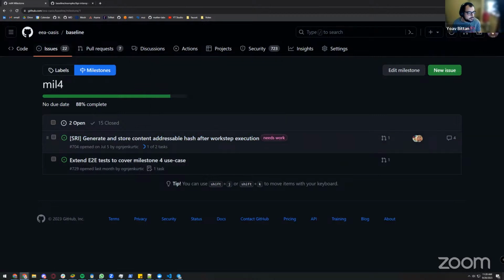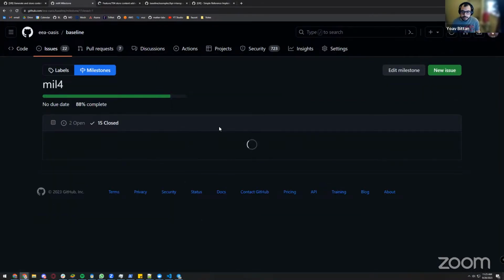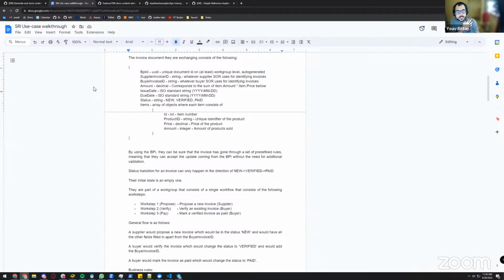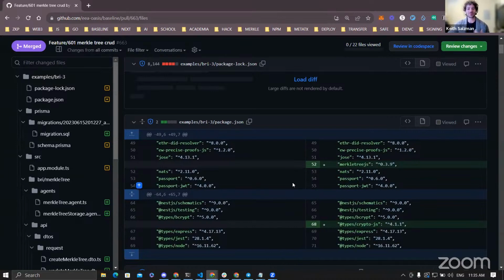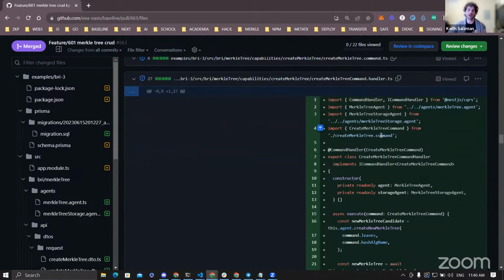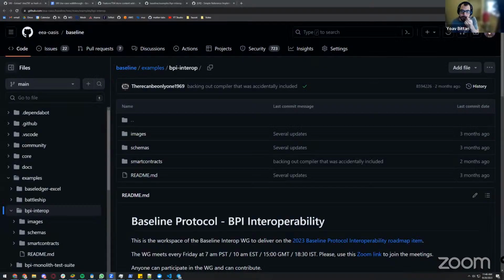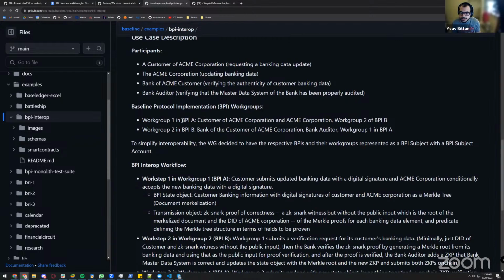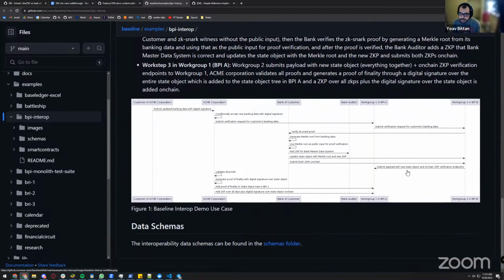The Baseline Protocol: September 2023 General Assembly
The Baseline Protocol July 2023 General Assembly will take place on Wednesday, 9/20, at 12 PM EST, 6 PM CET and 10.30 PM IST!

The Baseline Protocol community members will cover updates from the Core Devs, Outreach Team, Technical Steering Committee, and other work groups!

We invite you to tune in,  join the live audience, and share your own updates.